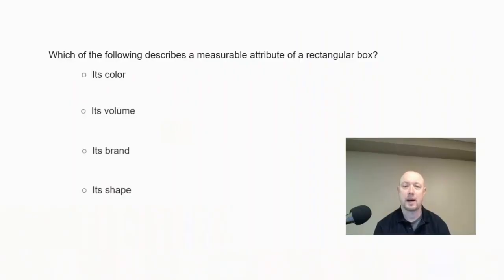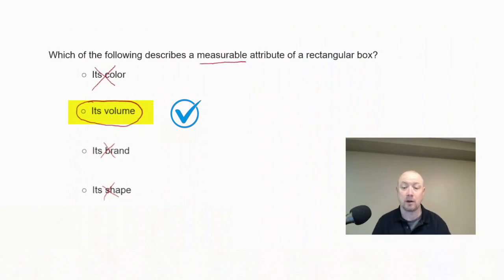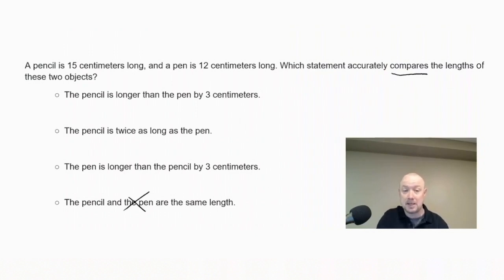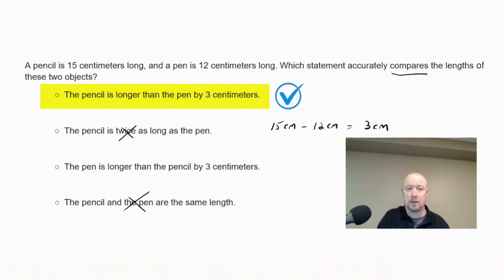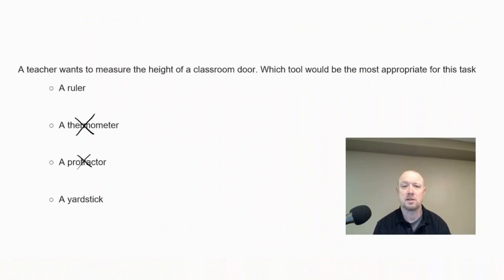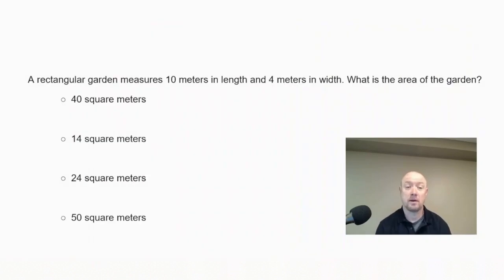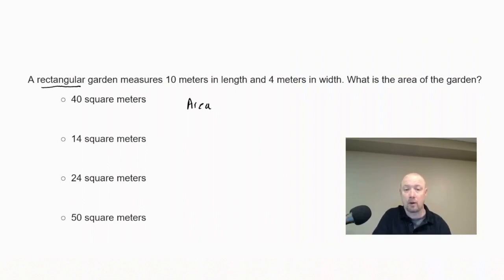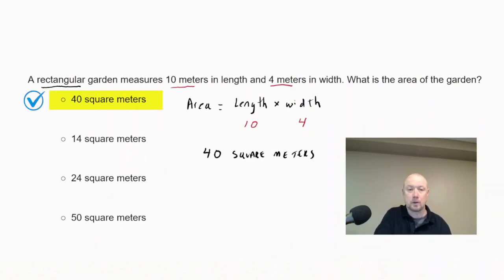Practice Problems for Measurement and Geometry | Praxis Elementary Mathematics - CKT (7813)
📣Looking for authentic Measurement practice problems for the Praxis Elementary Mathematics - CKT exam (7813)?

Join test prep expert - Tom - as we walk you through the types of Measurement problems that you are likely to face. This video will provide step-by-step solutions for each problem as well as strategy tips to help you save time & tackle any Measurement problem that comes your way.

🔗 LINKS 🔗

🔎 CHAPTERS 🔎

00:00 - Intro
00:22 - Problem #1: Measurable Attributes of Physical Objects
01:02 - Problem #2: Comparing Lengths and Measurements
02:01 - Problem #3: Choosing Appropriate Measurement Tools
02:51 - Problem #4: Calculating the Area of a Rectangle
03:43 - Outro